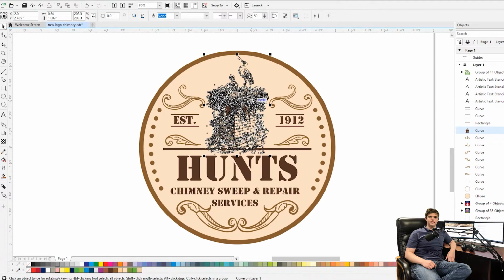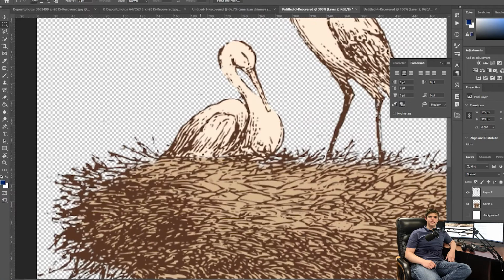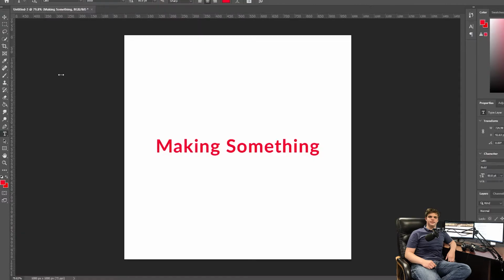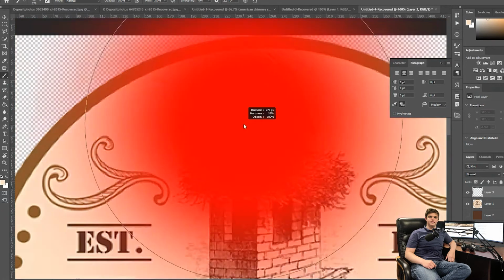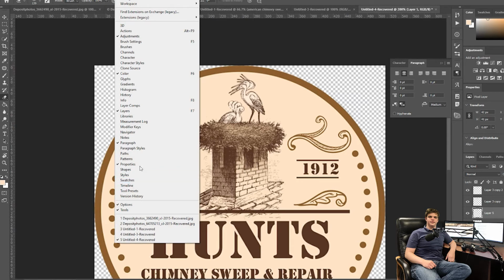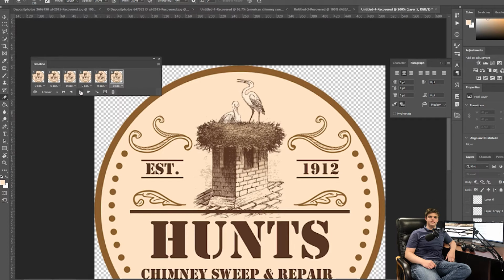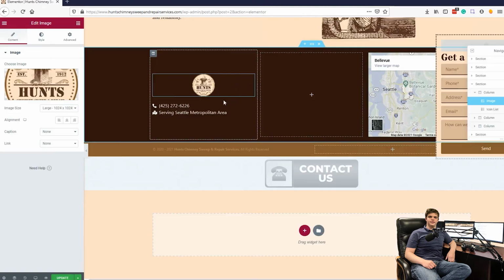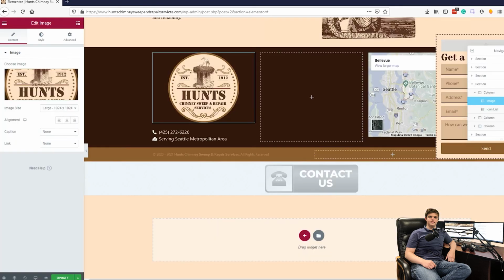How to create Logo GIF Animation | Media Group Marketing | Web design & SEO in Denver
Author: Andy C

In our 23 years of activity in website SEO and Internet marketing in the United States, we have worked with brands and websites of all kinds, encountered all possible problems, and accumulated comprehensive, in-depth, and unparalleled knowledge.

With us, you will find a professional and smart service based on fine human capital, uncompromising professionalism, a professional and skilled team, and lots and lots of experience and knowledge accumulated over years of success.

We are always learning, we are always researching, we are the serious ones of the world of SEO.